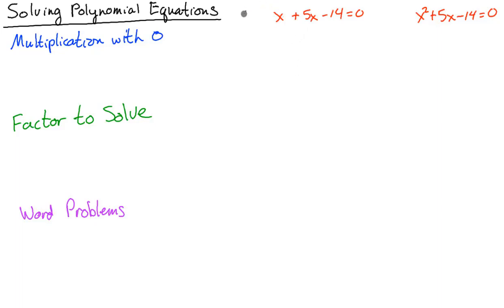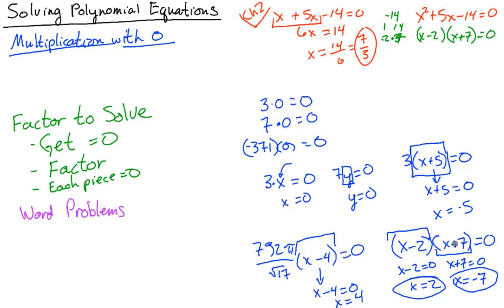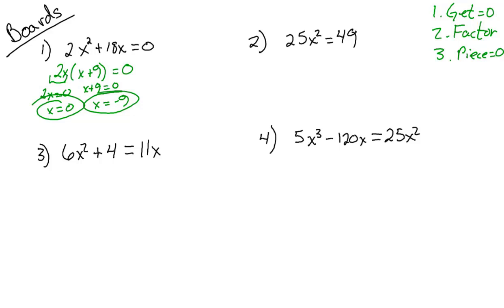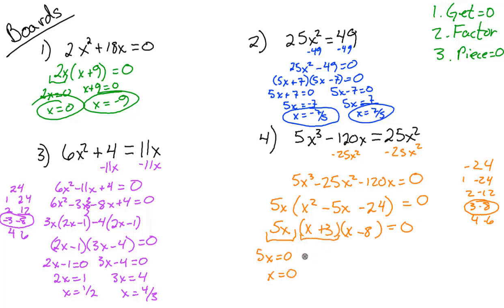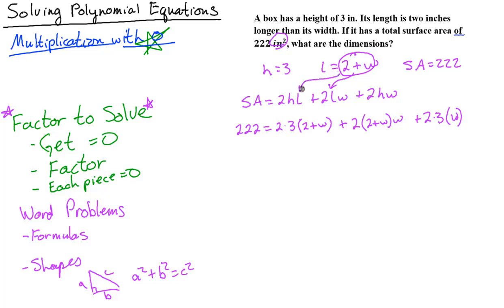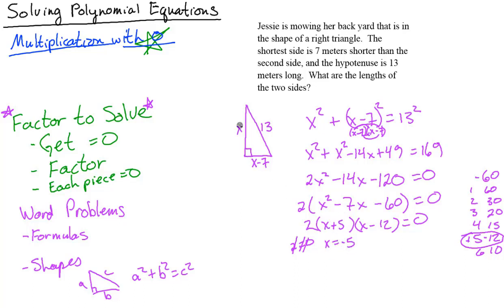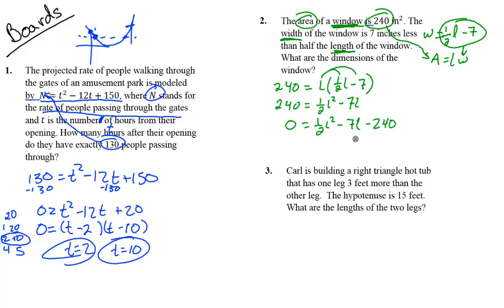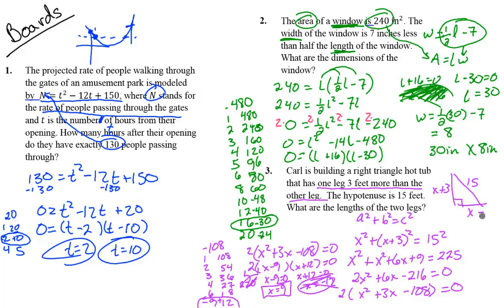101 5-5 Solving Polynomials and Word Problems